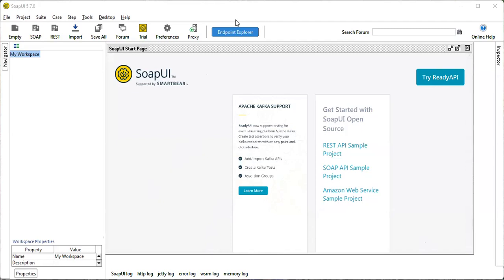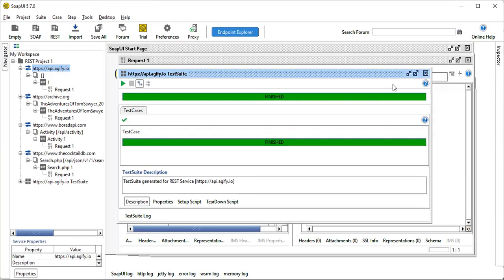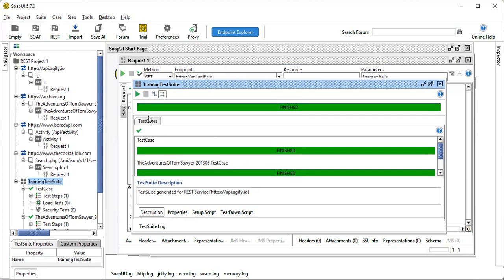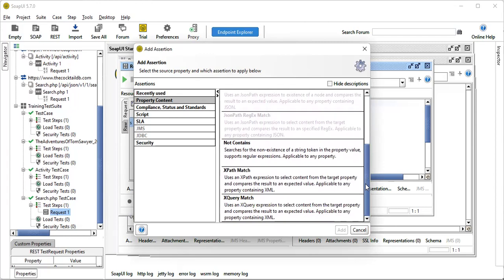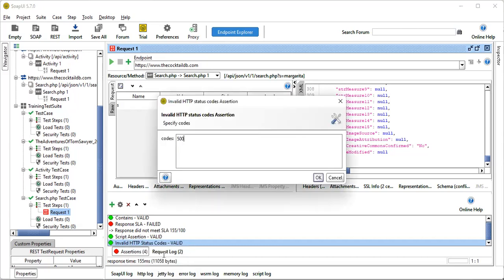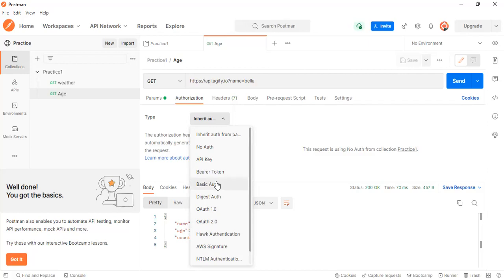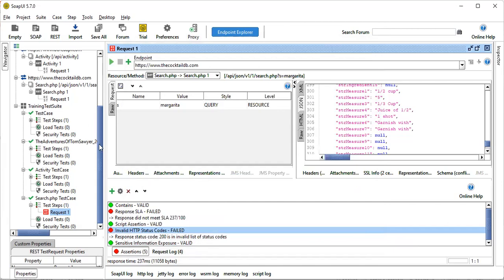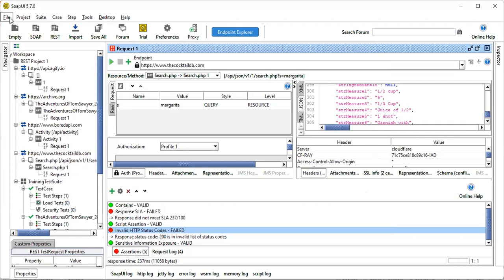SOAP-UI Training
API testing with SOAP-UI Training Video